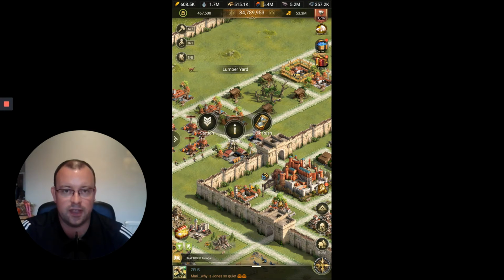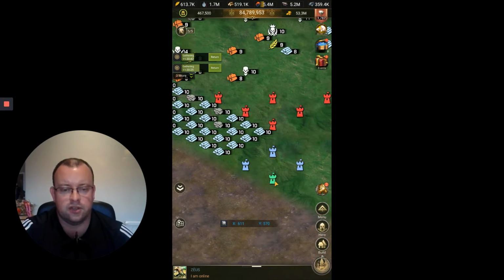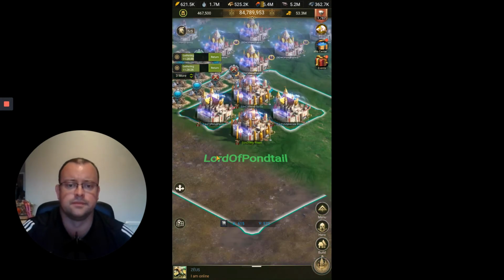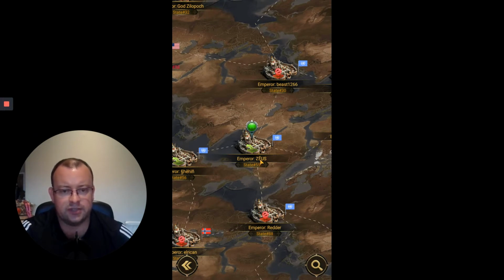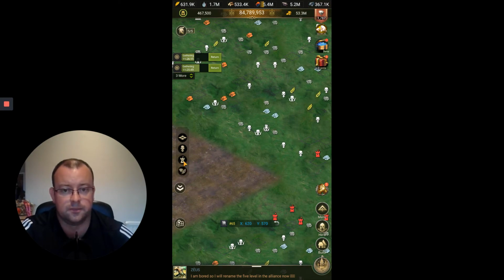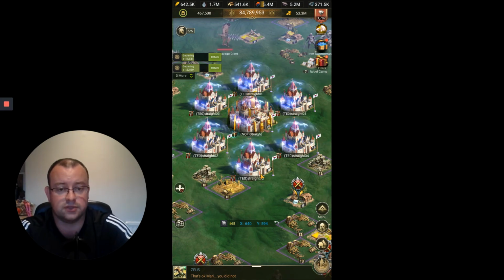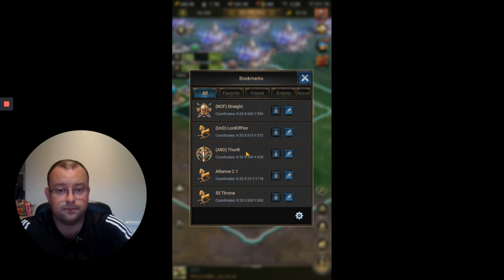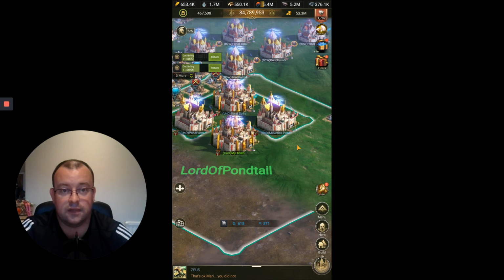How to navigate maps and use bookmarks - Rise of Empires Ice & Fire/Fire & War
In this video I explain the functionality of the map/world navigation system in Rise of Empires Ice & Fire/Fire & War. We also look at how to use bookmarks and the various scenarios where their use can be beneficial.